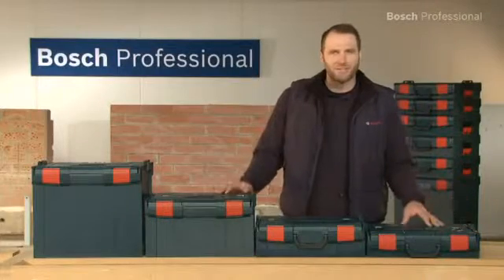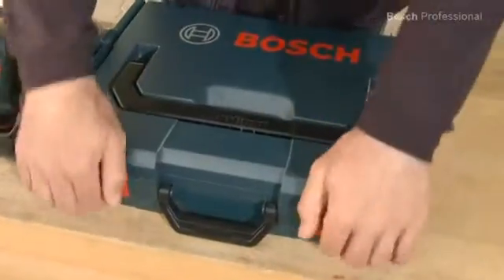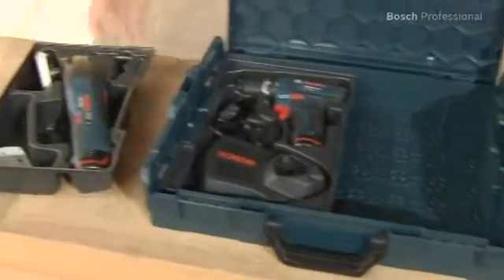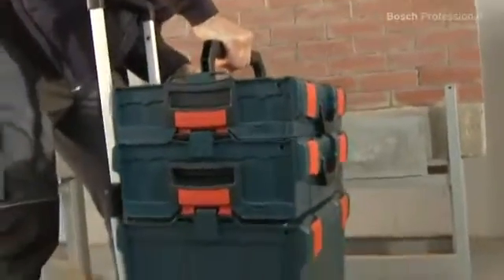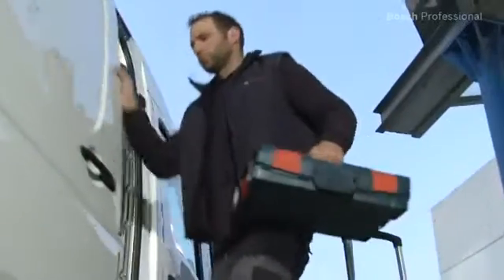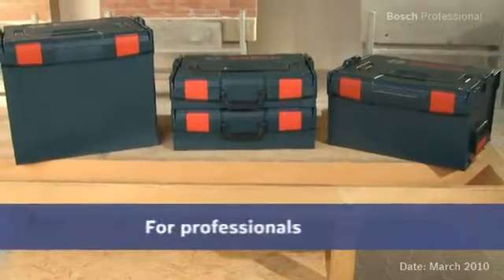Transportsystem L BOXX Professional